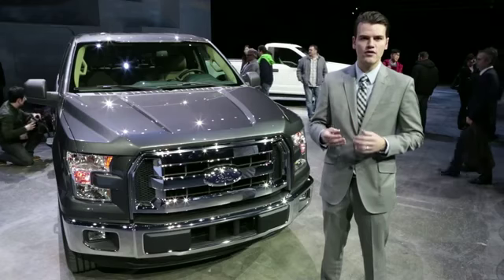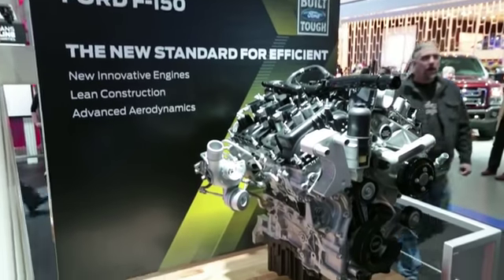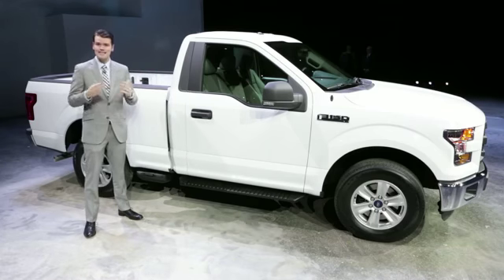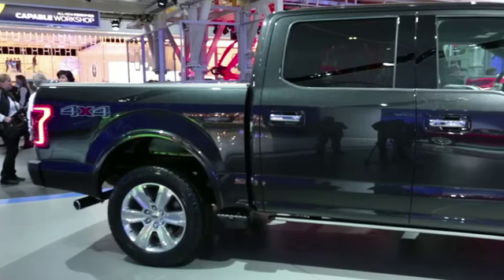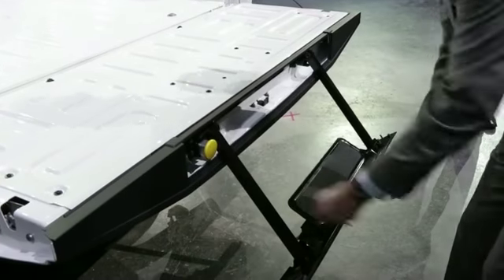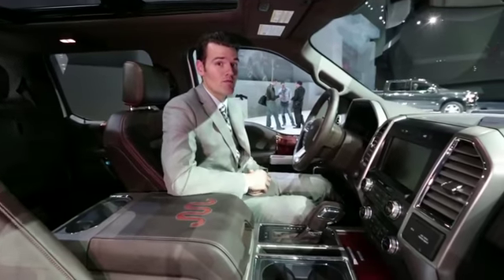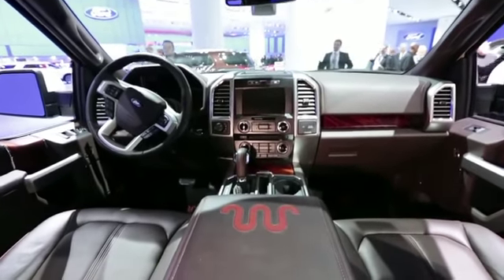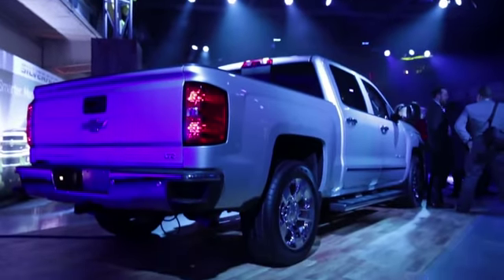2015 Ford F-150 First Look Video -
More on Full film of the CHANEL Spring-Summer 2015 Ready-to-Wear fashion show that took place on September 30th, 2014 at the Grand Palais in.